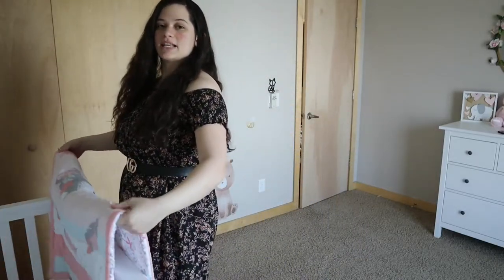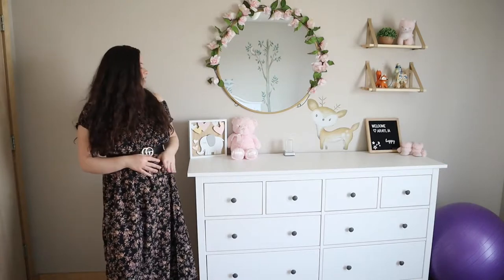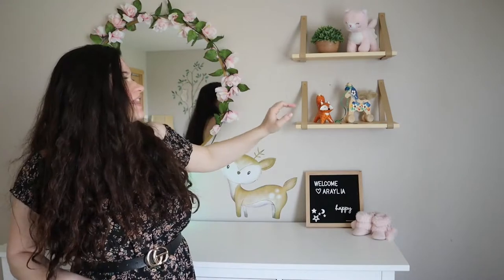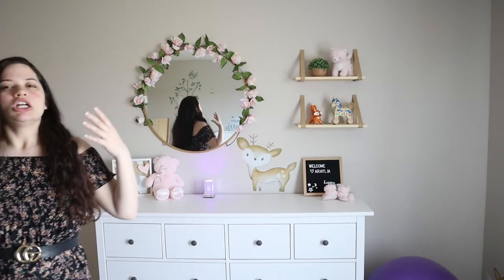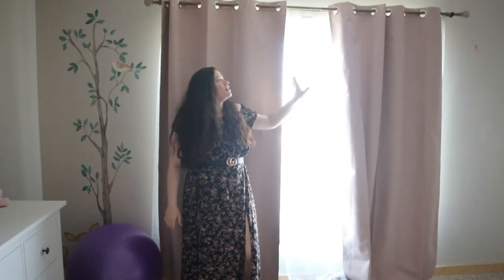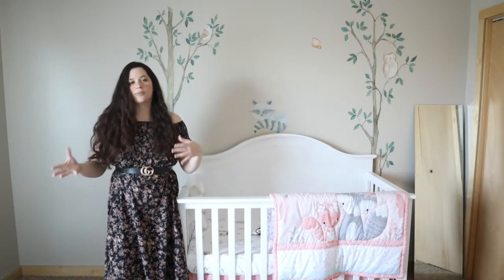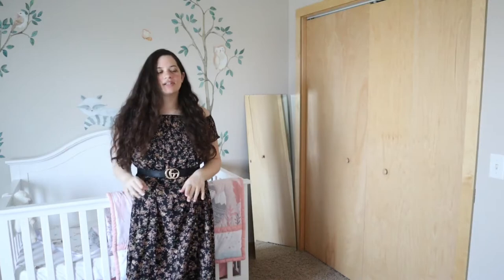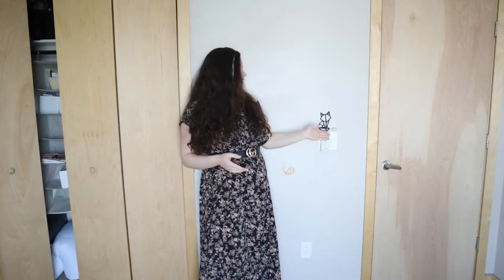2022 Nursery Tour | Woodland and Boho Themed Nursey | Baby Girl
2022 Nursery Tour  & Bedside Setup | Woodland Themed Nursey | Baby Girl

I am so excited to finally film and post our little girls nursery tour! I would love watching these when I was early in my pregnancy, and I hope you will too! Everything mentioned will  be linked below!

FURNITURE:
Diaper Pail

ORGANIZATION:
Ikea organizers
Ikea organizers #2
Ikea organizer #3:
Hanging closet storage

DECOR:
Pink Curtain
White Curtain:
Curtain Rod
Woodland Wall Stickers
Safari Animal Prints
Wall Shelves

CAMERA GEAR USED:
○ My Camera
○ Ring Light Tripod